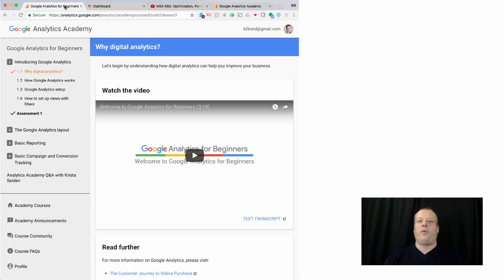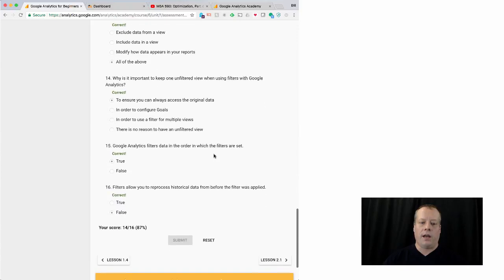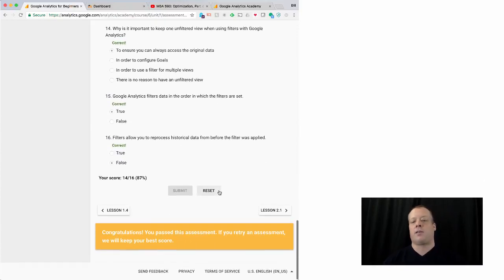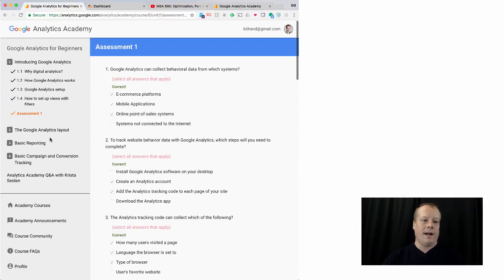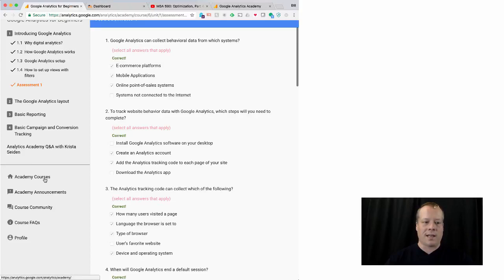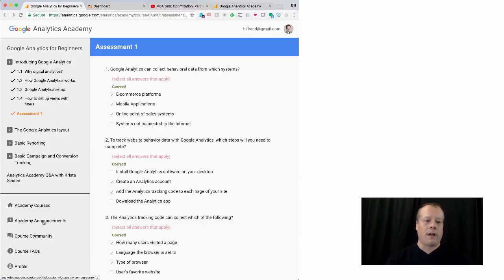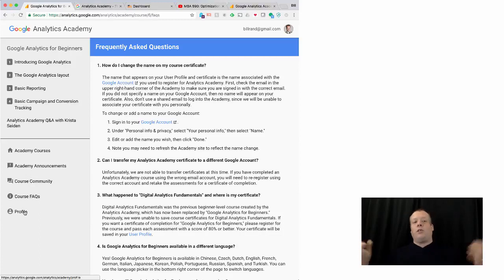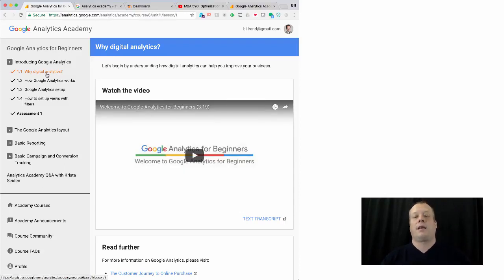Google Analytics Academy